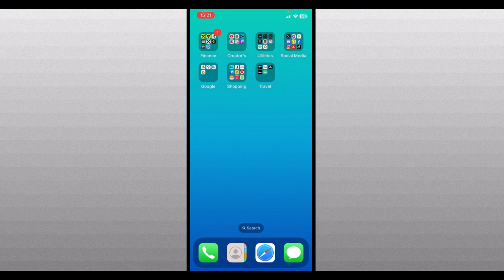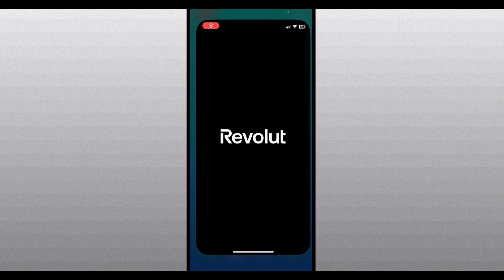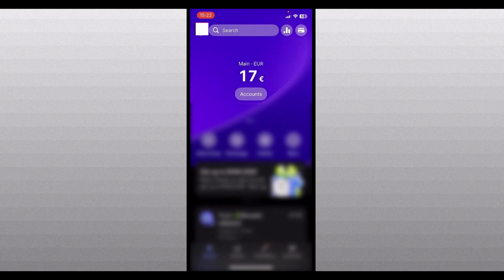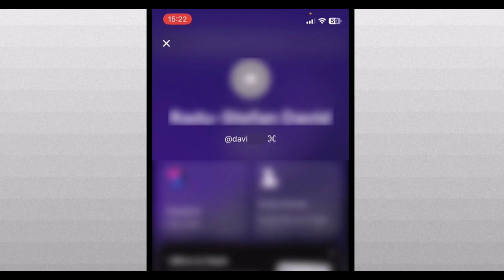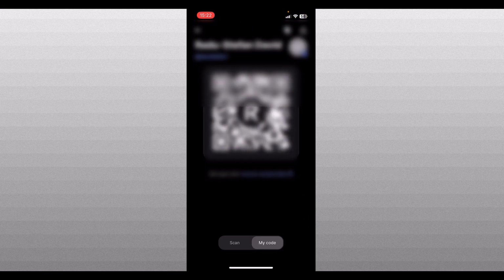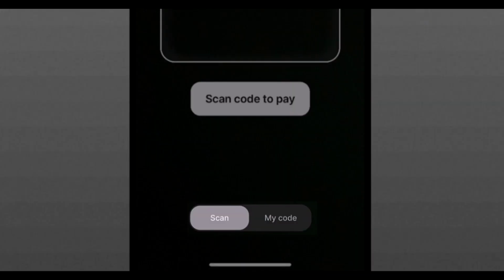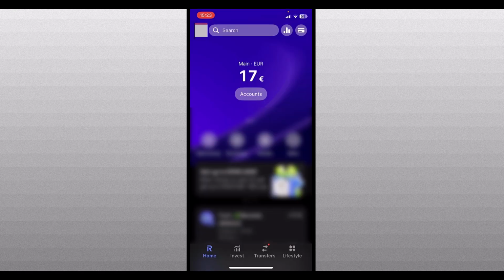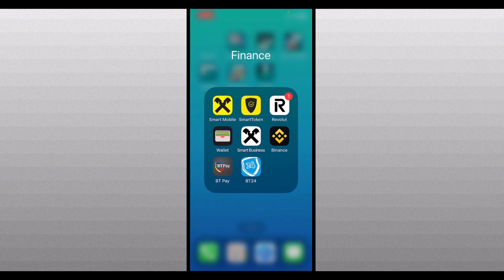REVOLUT QR CODE I Where To Find Your QR Code on Revolut?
Where do you find the QR code on Revolut?
In this Revolut card tutorial I will be showing you how to find the QR code on Revolut App.
The Revolut QR code will help your friends finding you inside the app and send you money.
If you wondered how to scan QR code on Revolut, first have ask your friend for their QR code, after that on Revolut scan QR code with your phone.